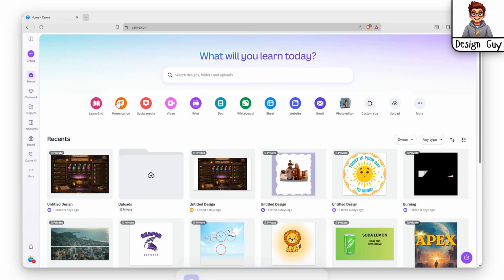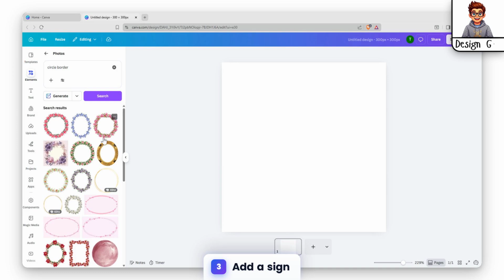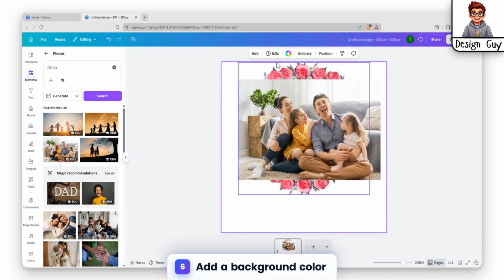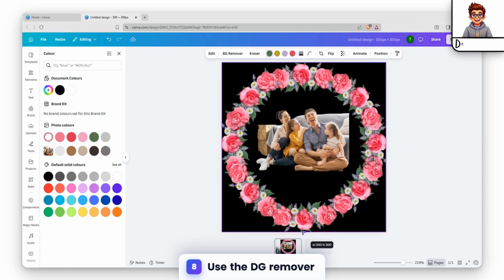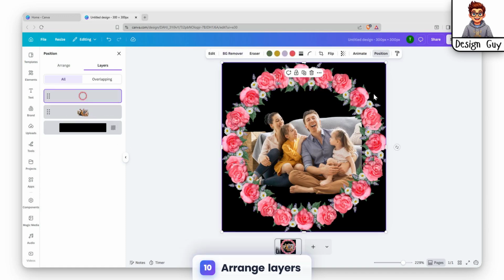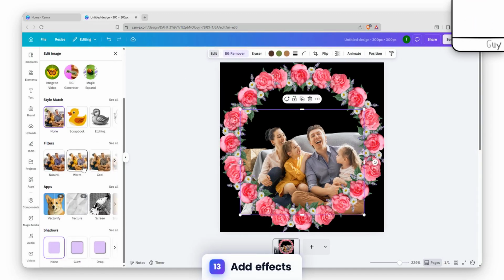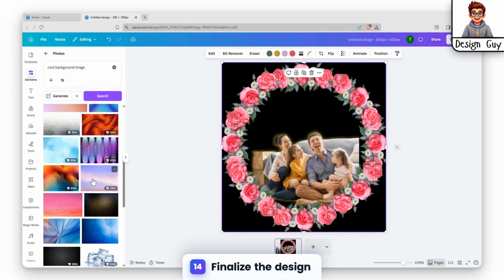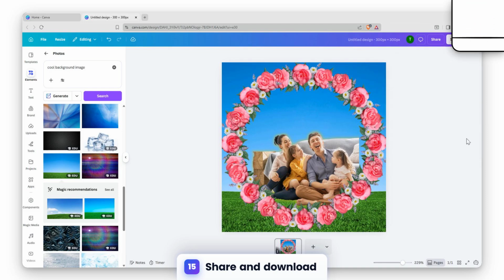How to Layer Images in Canva [2026] [Easiest Way]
Learn how to layer images in Canva to create stunning, professional-looking designs quickly and easily. This guide walks you through every essential step from setting up your canvas to sharing your finished project. Whether you're a beginner or looking to improve your Canva skills, mastering image layering will enhance your graphic design capabilities. Using Canva's intuitive tools like background removal, resizing, layering, and adding effects, you can make your visuals pop and communicate your message effectively.

What you'll learn:
- How to create a new Canva project with custom dimensions
- Adding and positioning images precisely
- Removing and changing backgrounds using Canva's background remover
- Arranging image layers to control stacking order
- Enhancing images with effects and glow options
- Finalizing your design with background customization
- Efficiently sharing and downloading your design in high quality

Step-by-step process:
1. Open Canva and create a new project with a custom 300x300 pixel canvas.
2. Add photos from the Elements section or upload your own images.
3. Select images and use borders to highlight key elements.
4. Use the search bar to find specific images easily (e.g., "family").
5. Apply a solid background color to improve contrast.
6. Use the background remover tool to isolate images.
7. Resize and reposition images for your desired layout.
8. Rearrange layers to control which images appear on top.
9. Add special effects like glow with customized colors.
10. Choose and adjust backgrounds, including brightness and blur.
11. Share and download your design with enhanced quality settings.

What techniques help you get the best layered images in Canva? Share your tips or questions below!